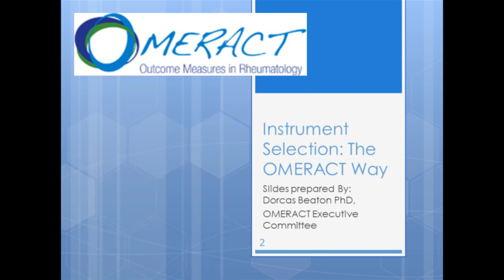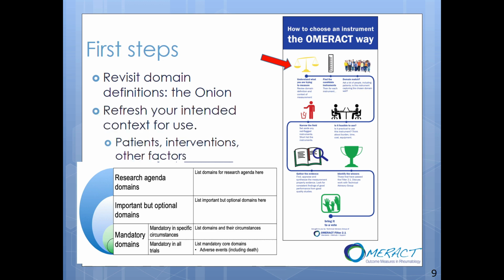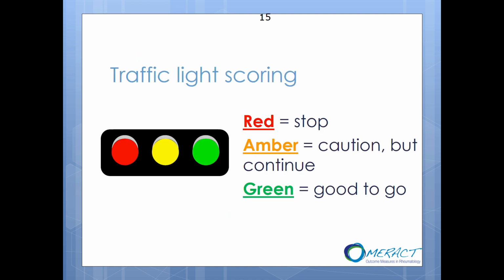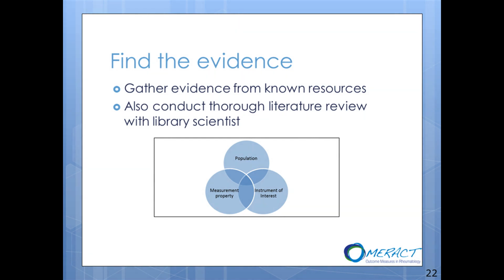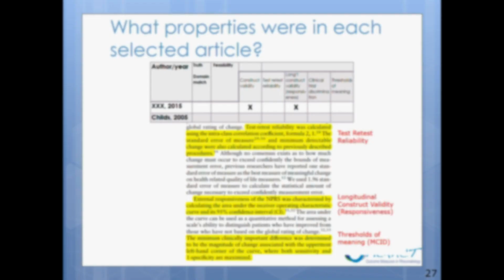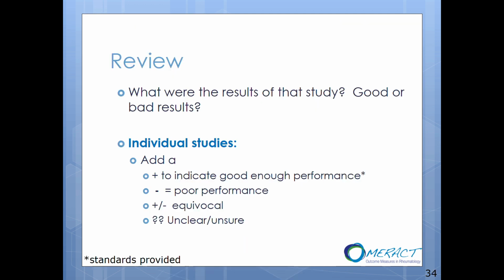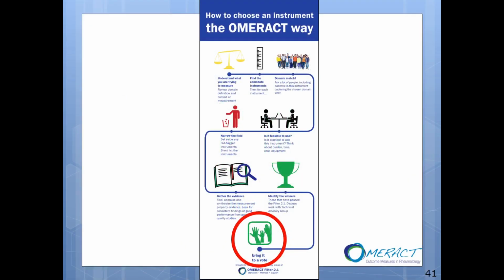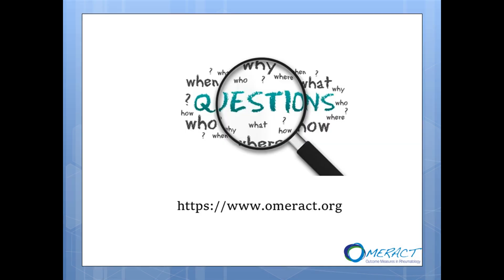OMERACT Instrument Selection Further Discussion